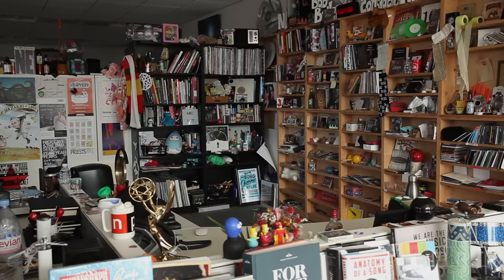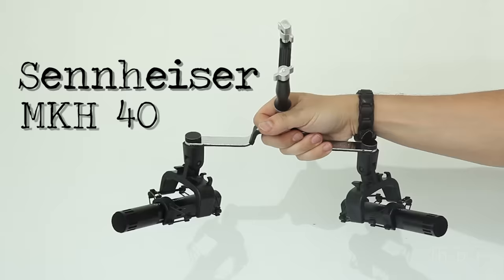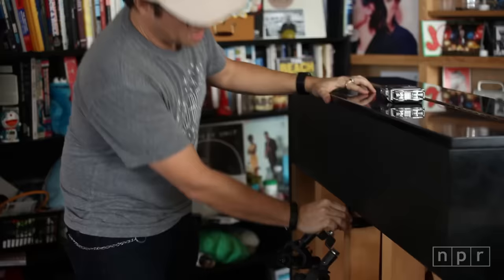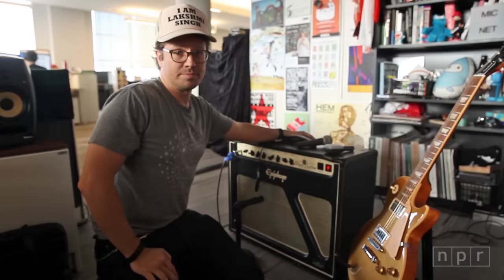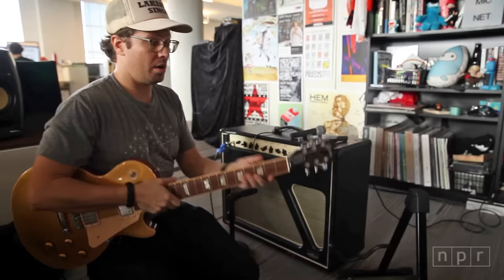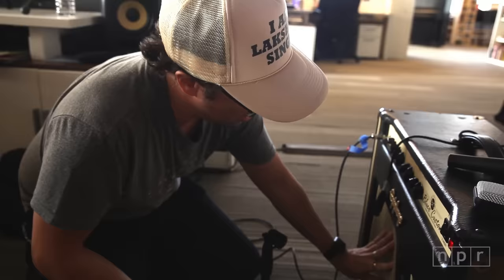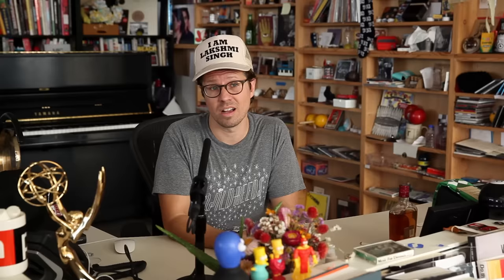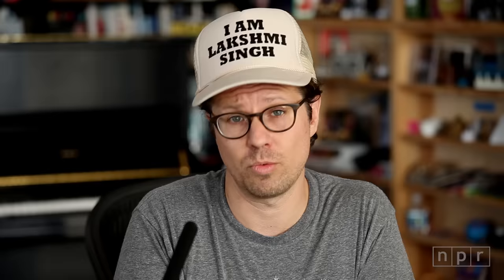How We Record Audio At The Tiny Desk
In honor of all the entrants to our 2017 Tiny Desk Contest, we made a little video about how our audio whiz Josh Rogosin records the Tiny Desk concerts. Remember: This Contest is about a great performance, not great audio quality. The Contest winner will play a Tiny Desk and go on a tour of the U.S. fueled by Lagunitas.